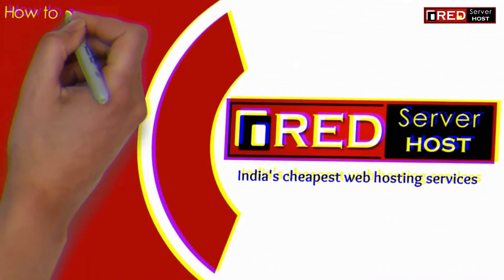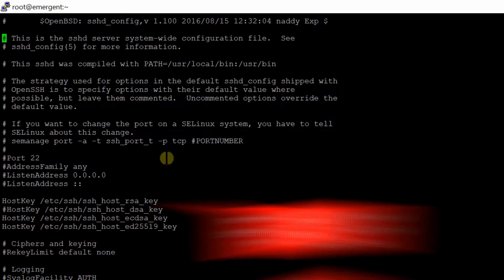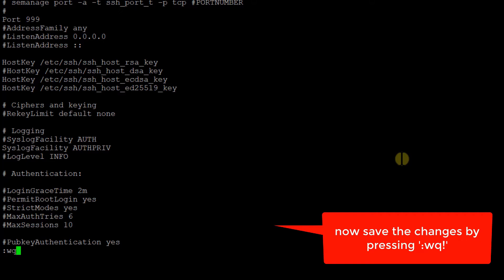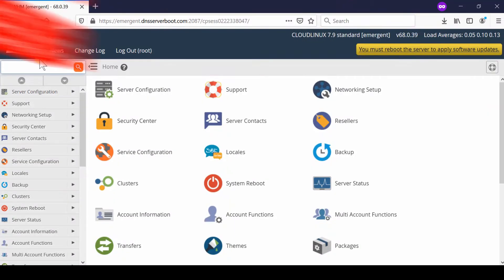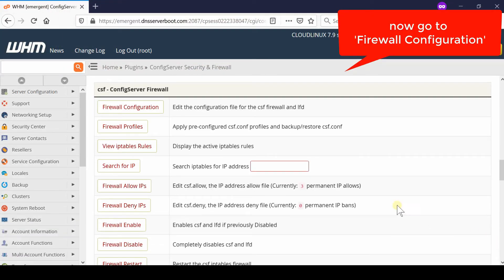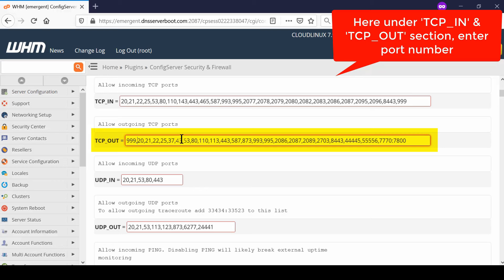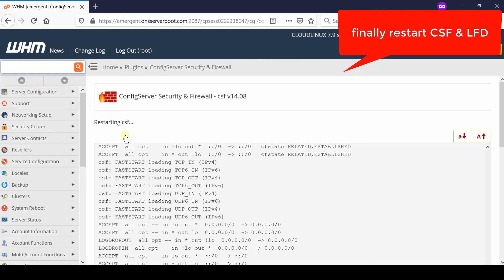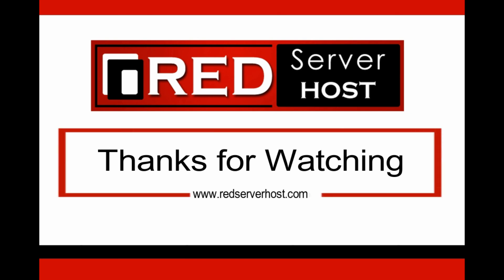[🔴LIVE] How to change SSH port via WHM root?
Today in this video we will show you how to change SSH Port in WHM root  and add your custom SSH port.

Follow the steps given below to change SSH Port via PuTTy:
Step::1 Login to PuTTy as root
Step::2 Run the following command:
vi /etc/ssh/sshd_config
Step::3 Now search for the Port and change it
Step::4 Save the changes by typing  :wq!
Step::5 Now restart the SSH service by running the following command
service sshd reload
Step::6 Now login to WHM as root
Step::7 Navigate to the Plugins section
Step::8 Go to ConfigServer Security & Firewall
Step::9 Click on Firewall Configuration
Step::10 Enter the same values in TCP_IN and TCP_OUT assigned via SSH(PuTTy)
Step::11 After saving the changes click on Restart csf+lfd

That's it!!!